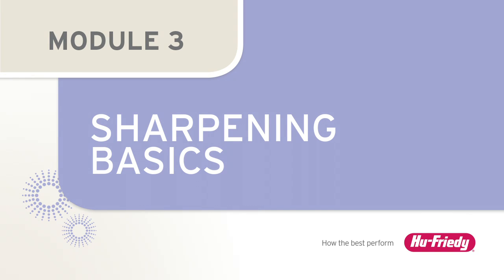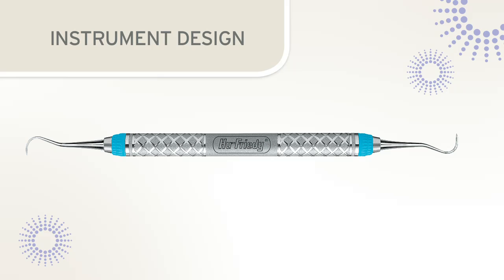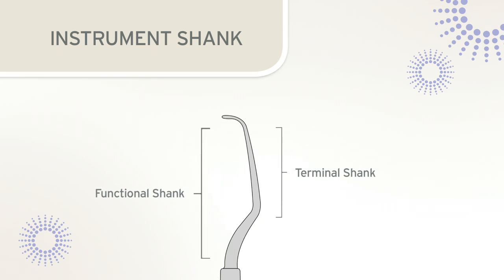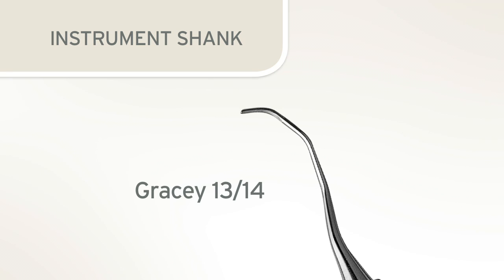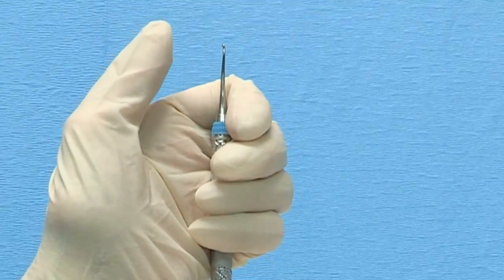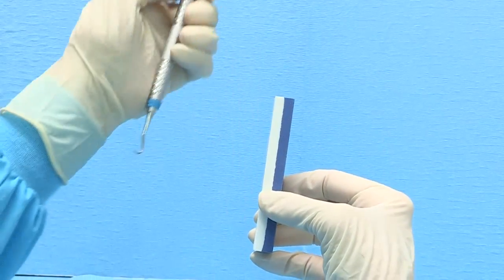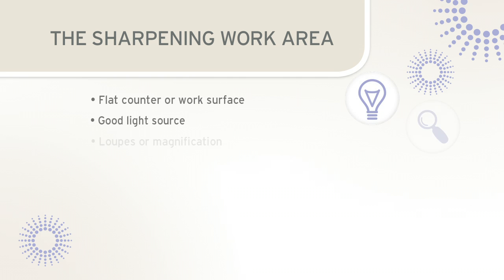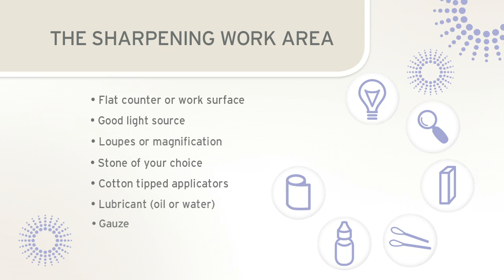Hu-Friedy's It's About Time | Sharpening Basics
Whether sharpening sickles scalers or curettes, there are basic principles to consider prior to sharpening. These include:
Instrument design
Instrument grasp
Stone Grasp
Assessment of instrument sharpness
The sharpening work area